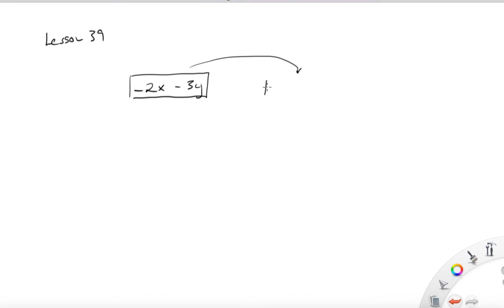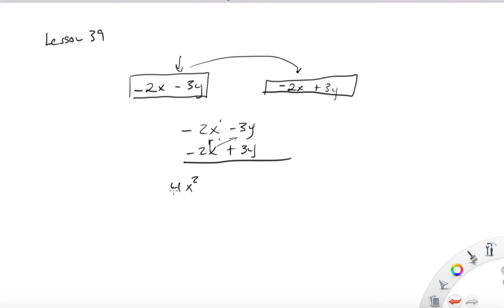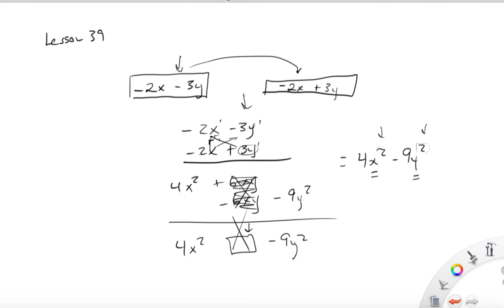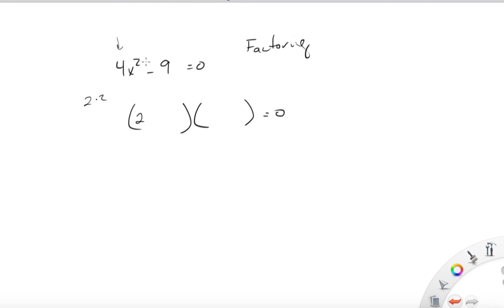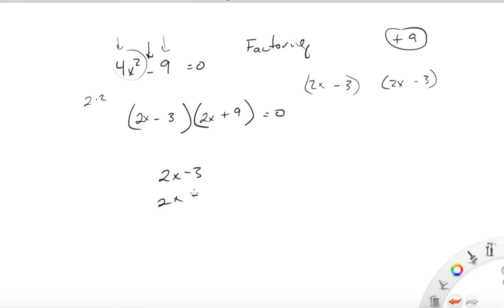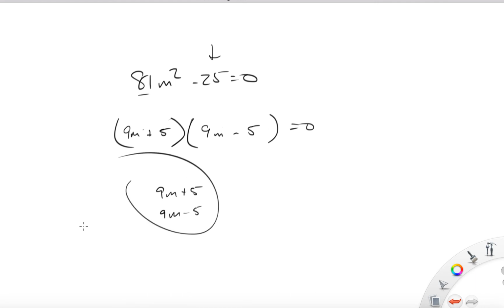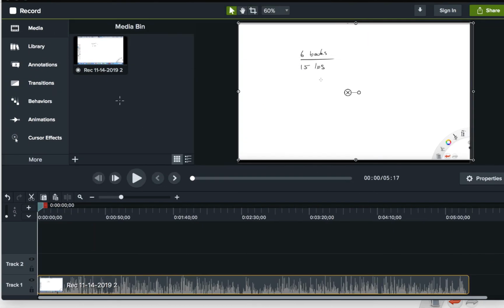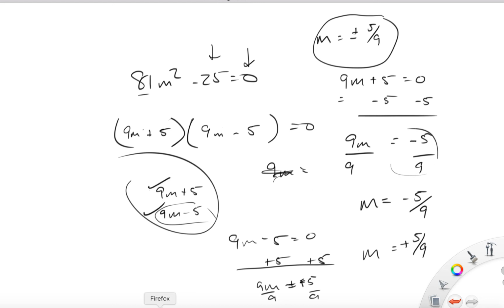Algebra 2 / Lesson 39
Saxon Math Lesson 39